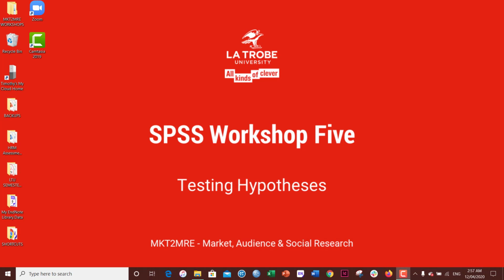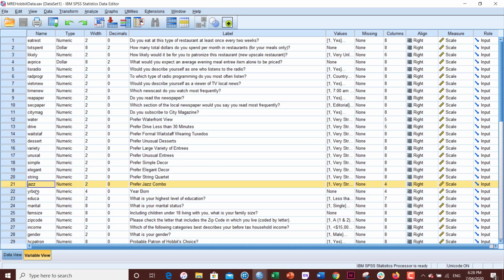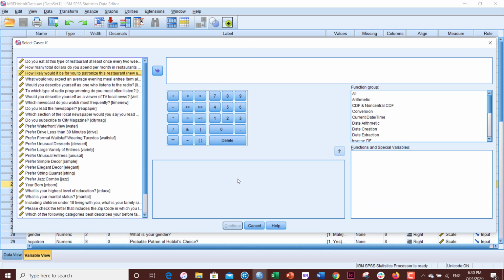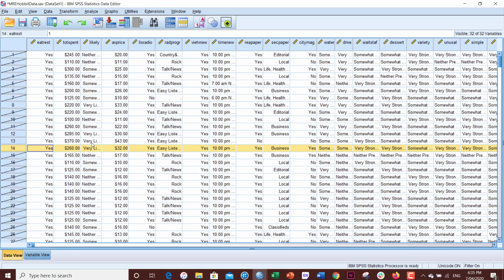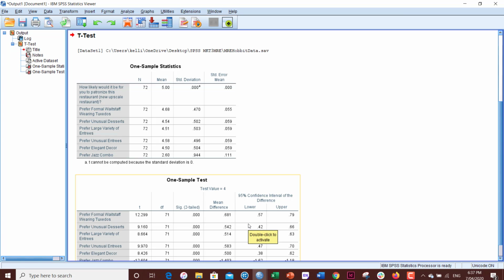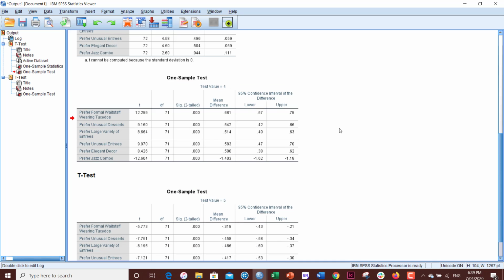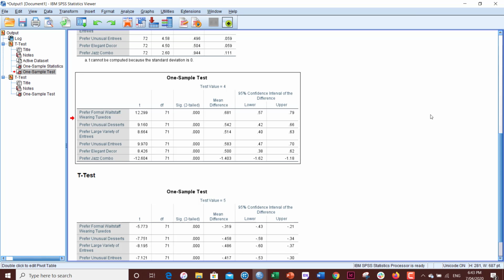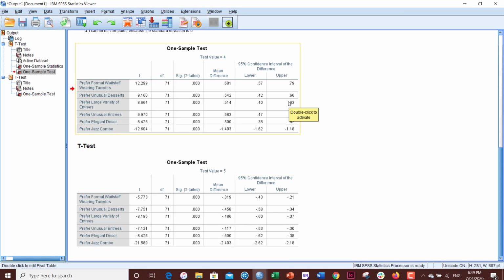MKT2MRE - SPSS Workshop Five - Testing Hypotheses: One Sample T-Test